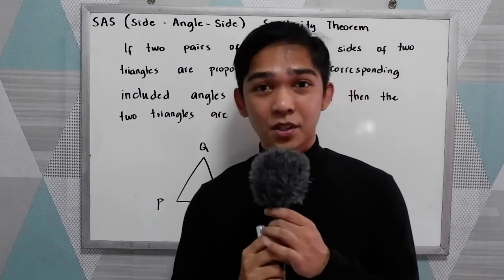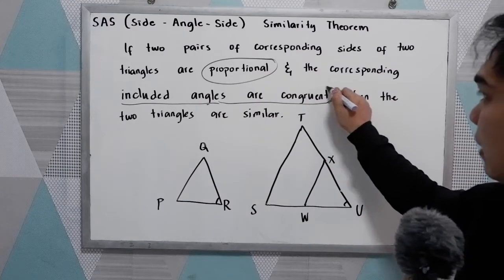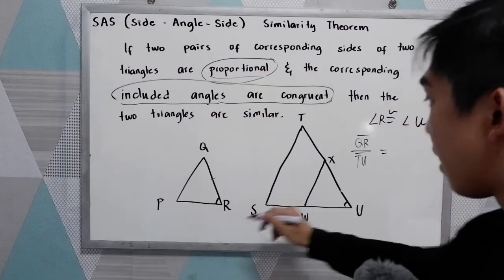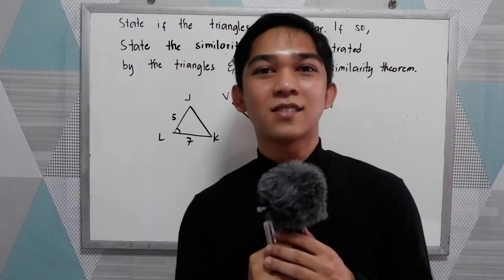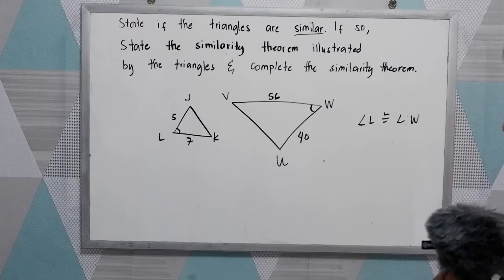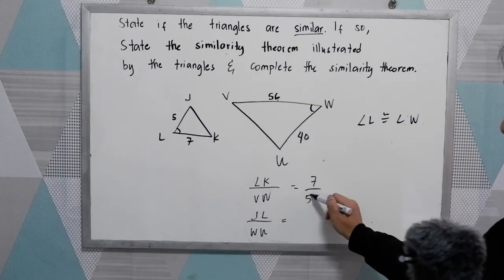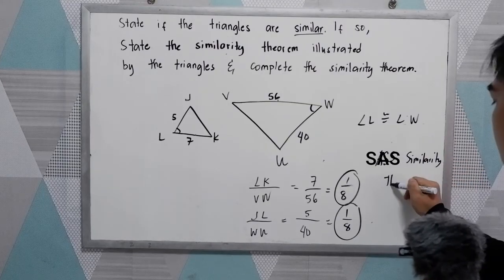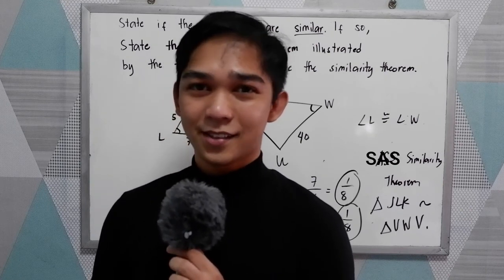SAS Similarity Theorem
SAS Similarity Theorem: If two sides in one triangle are proportional to two sides in another triangle and the included angle in both are congruent, then the two triangles are simila